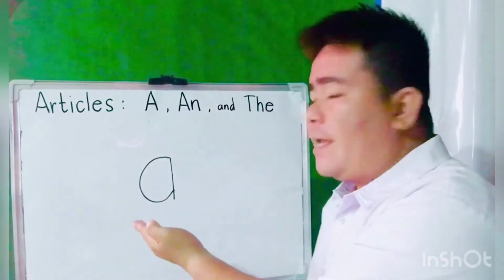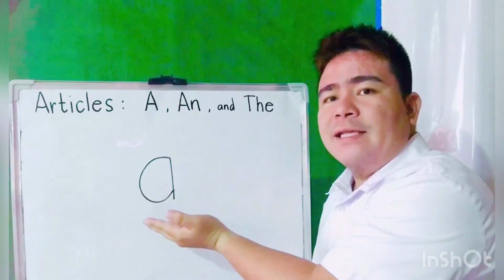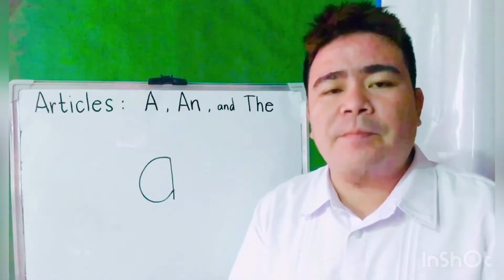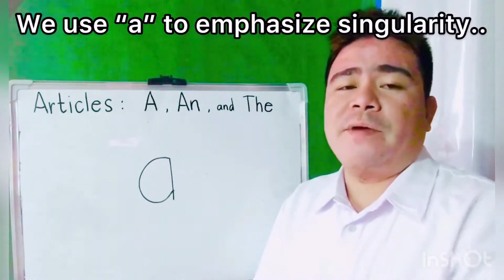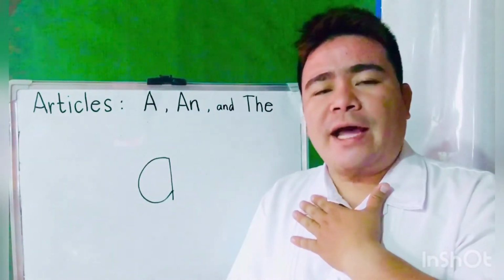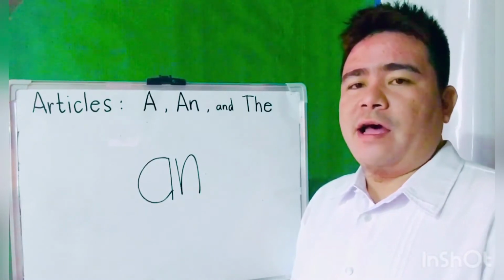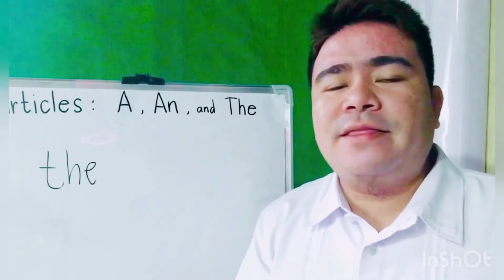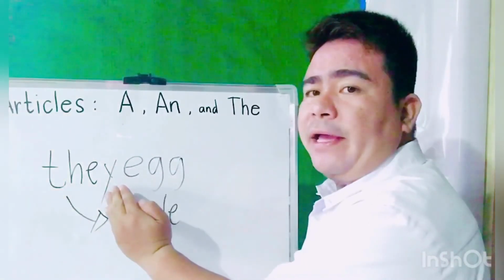ARTICLES a, an & the - THE CORRECT USAGE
This video is made for learners who want to be good in English.